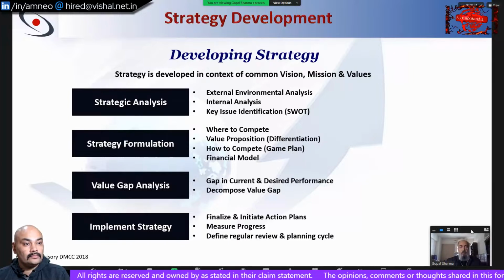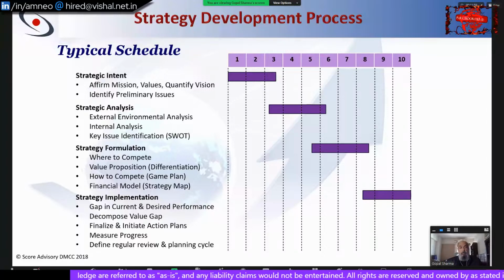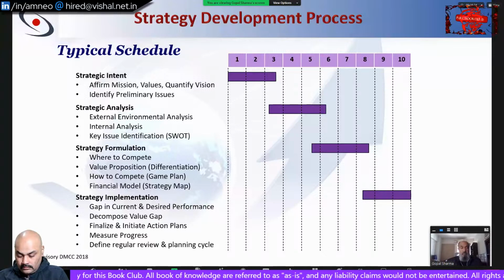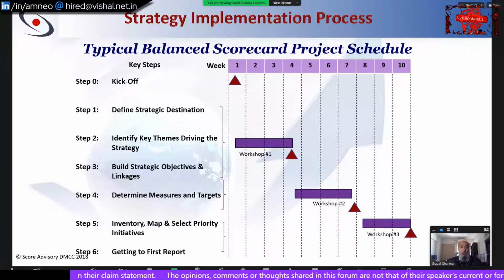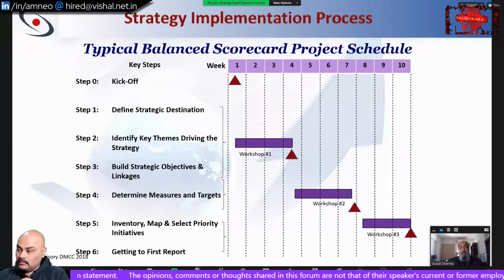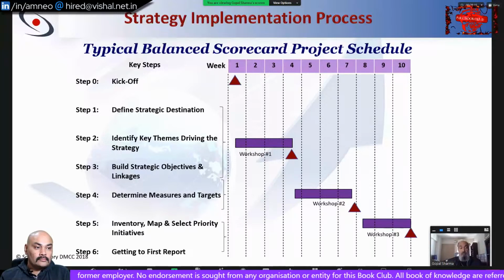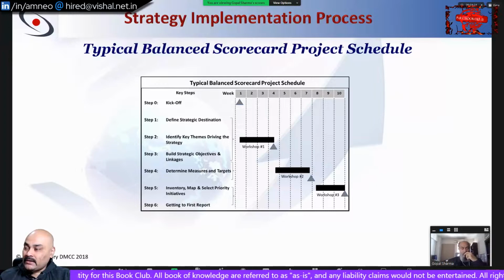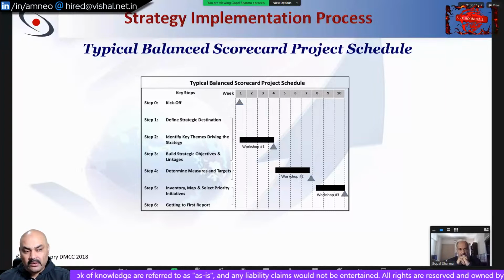Cohort 05 | Fire Systems Book Club | Strategy Compass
Session 09

Unlock sustained success for your business! Over 80% of new businesses falter in their first three years, often due to inadequate planning and a lack of long-term strategy. Dive deep into the critical reasons behind these pitfalls and discover the importance of a well-articulated business strategy in navigating today's dynamic market. Don't just survive – thrive with a visionary approach!

In these sessions we would learn how to formulate , implement and monitor success of your business strategy.